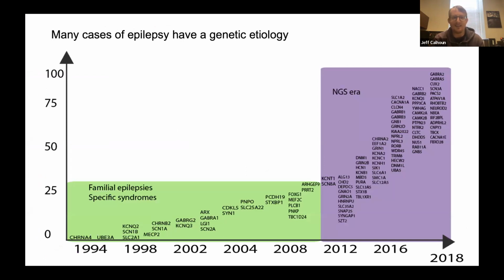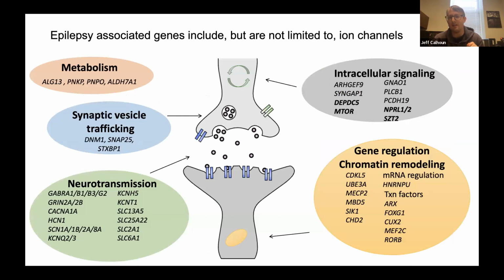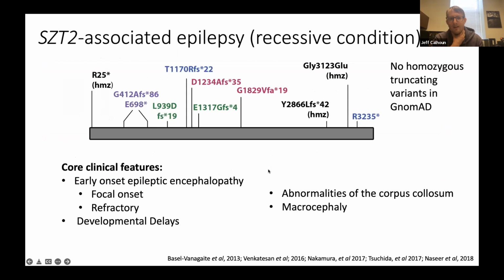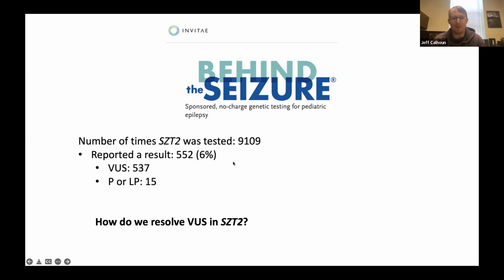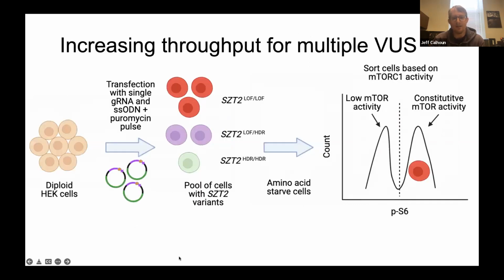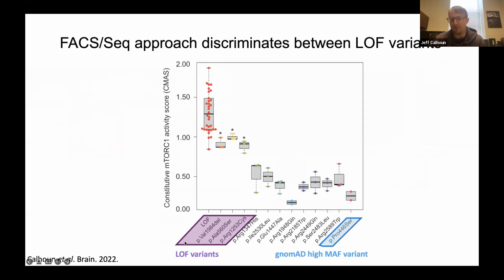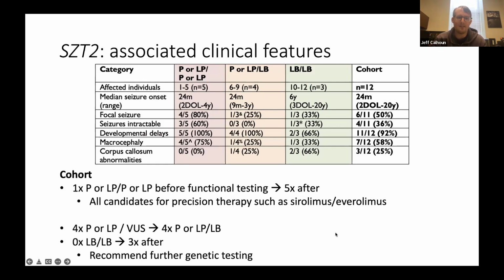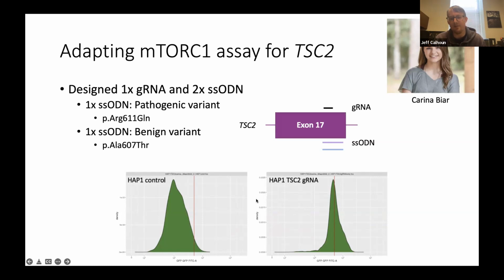"mTORC1 functional assay reveals SZT2 loss-of-function variants and a founder in-frame deletion"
Jeff Calhoun (Carvill laboratory, Northwestern University)
"mTORC1 functional assay reveals SZT2 loss-of-function variants and a founder in-frame deletion" presentation for the August 02 2022 VARIANT EFFECTS SEMINAR SERIES (VESS) - An early career scientist-led seminar series sponsored by the Atlas of Variant Effects